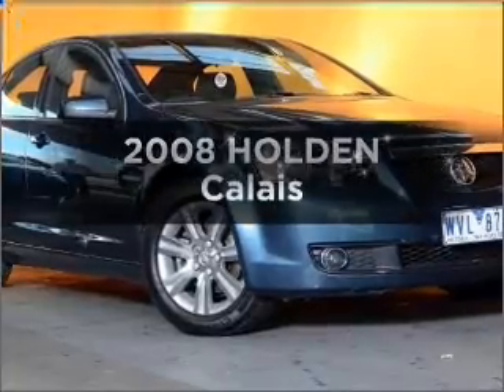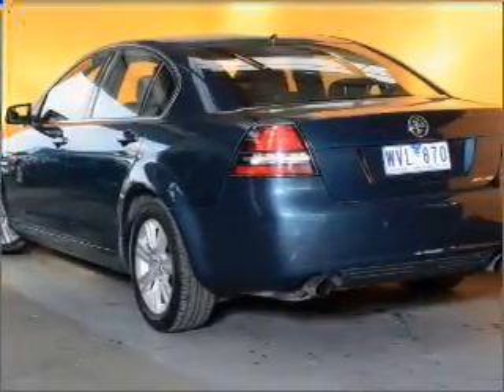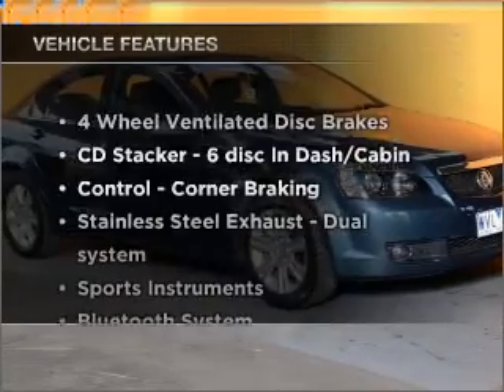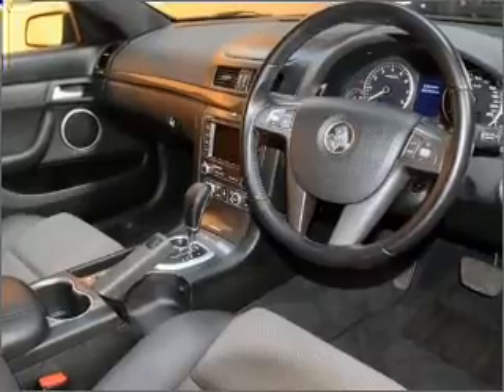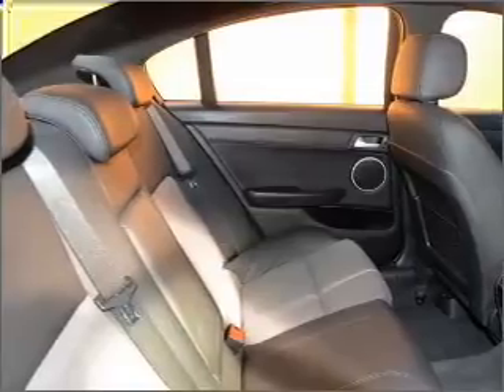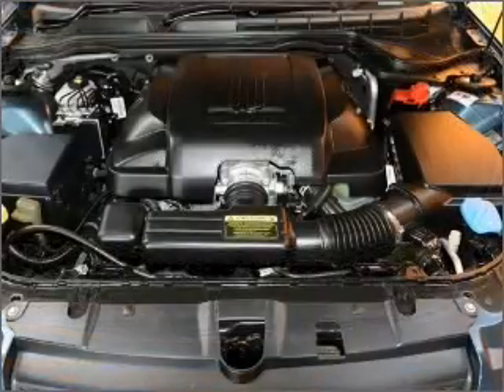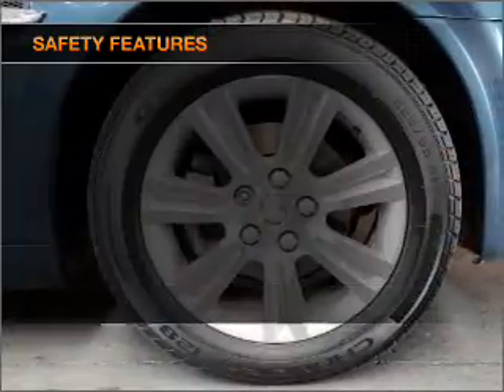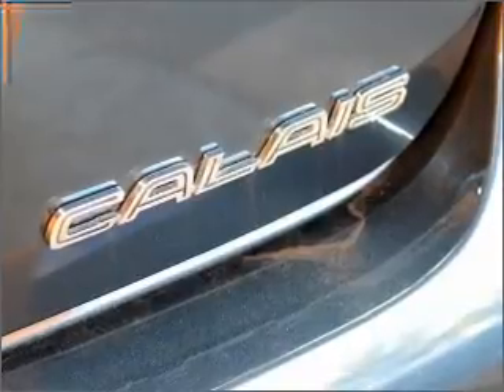2008 HOLDEN Calais - Cranbourne VIC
2008 HOLDEN Calais 3.6 litre Sports Automatic Sedan Karma Exterior.